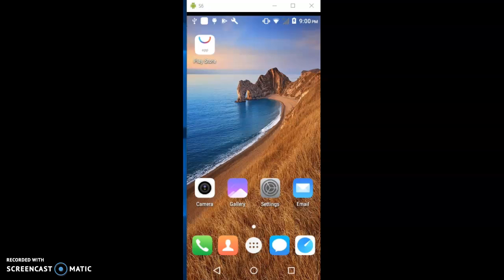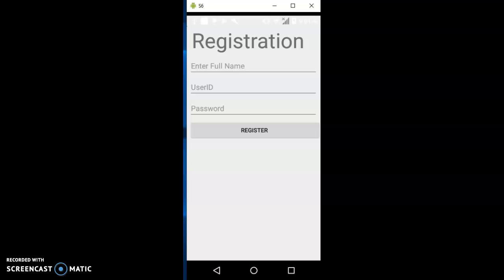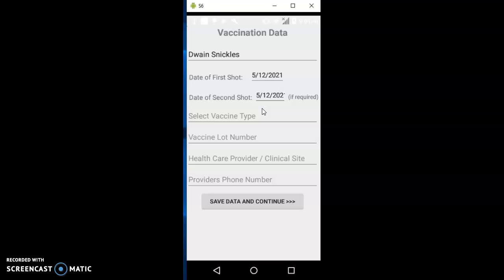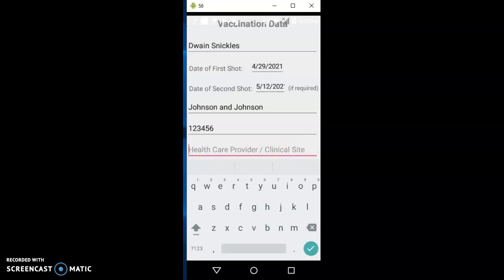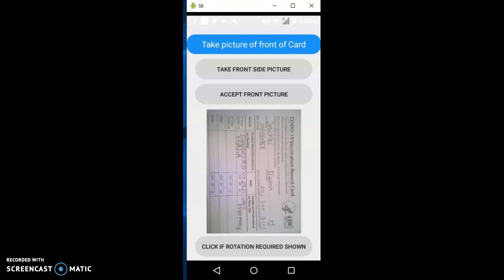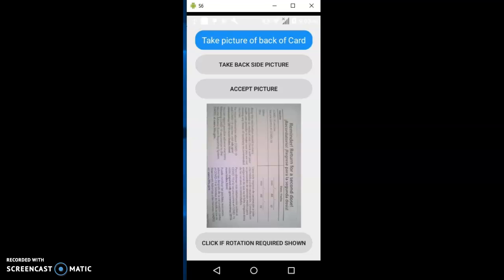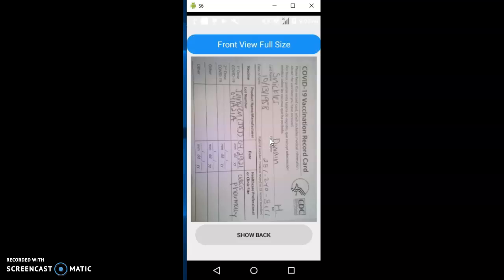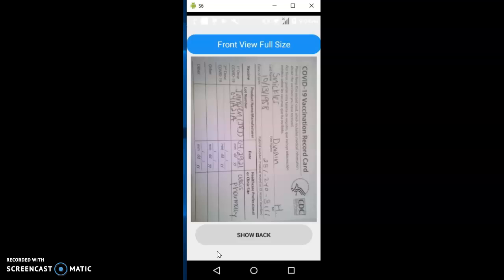Covid 19 Digital Vaccination Record Card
Vac_Proof app created to save data to digital device so I don't have to carry or chance losing this documentation. Hoping to get CDC or federal endorsement to give the app out for free to anyone who requests it. App will support Apple IOS and Android operating systems.